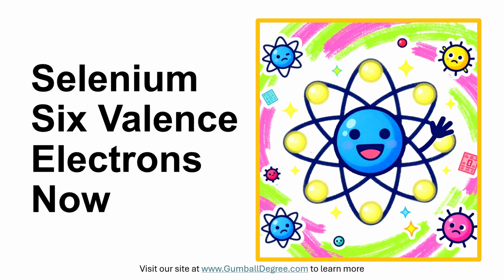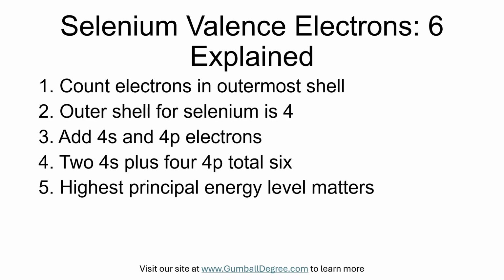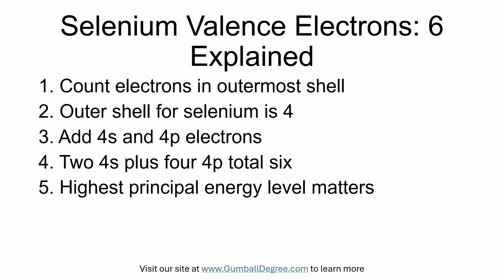How many valence electrons does selenium (Se)?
Selenium Valence Electrons: 6 Explained

1. Count electrons in outermost shell
2. Outer shell for selenium is 4
3. Add 4s and 4p electrons
4. Two 4s plus four 4p total six
5. Highest principal energy level matters

Common Mistakes Counting Selenium Valence Electrons

1. Counting d electrons as valence
2. Ignoring the 4s electrons
3. Only counting p electrons